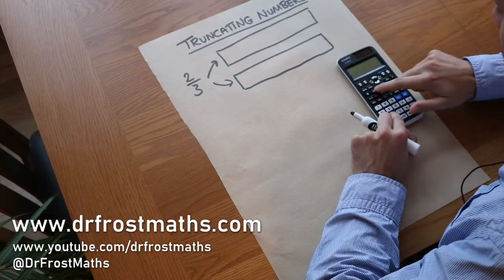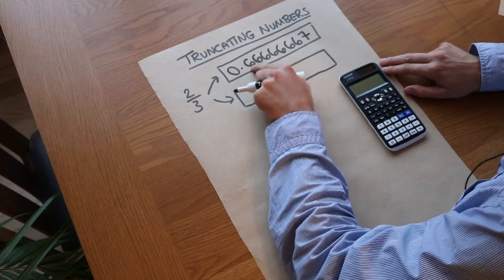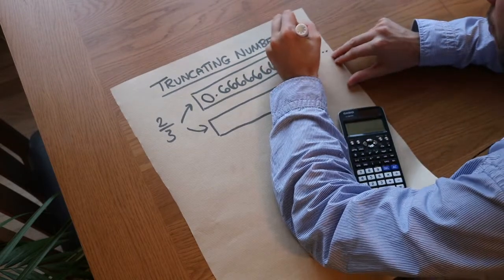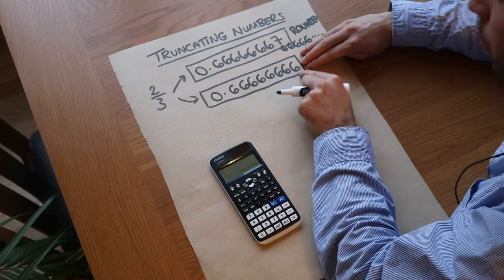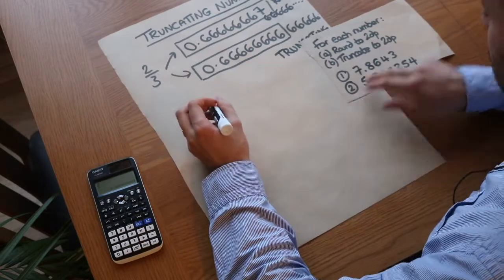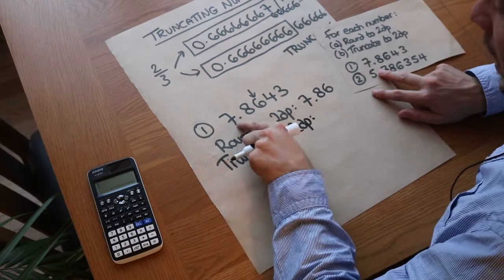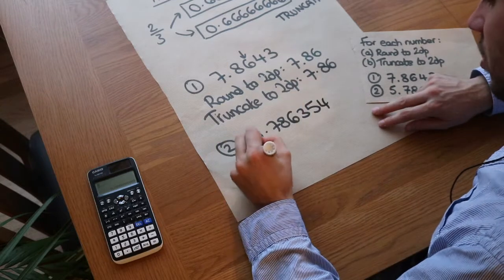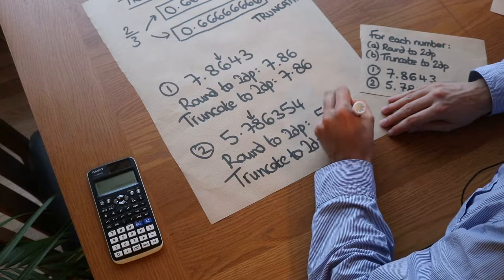Truncation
"Truncate a number to a given number of decimal places."